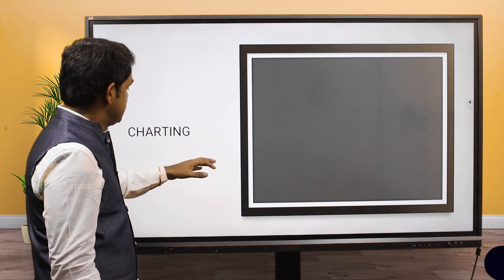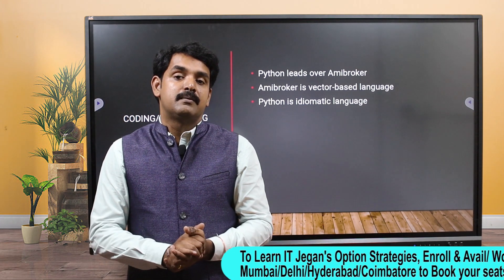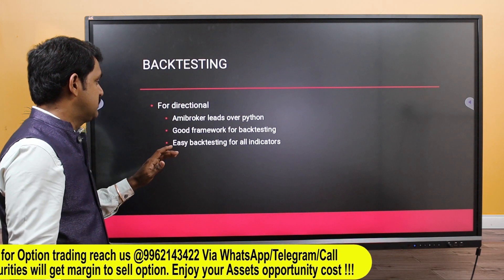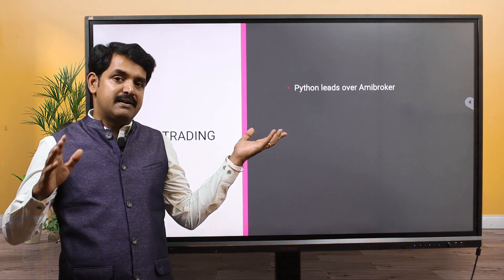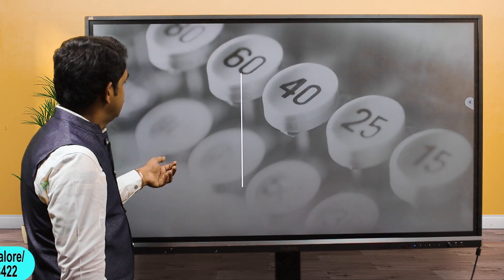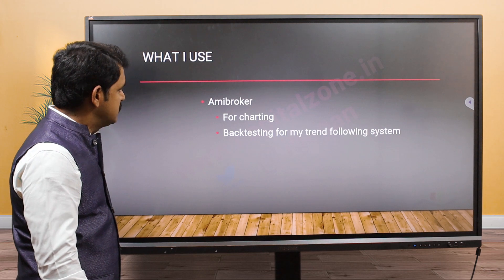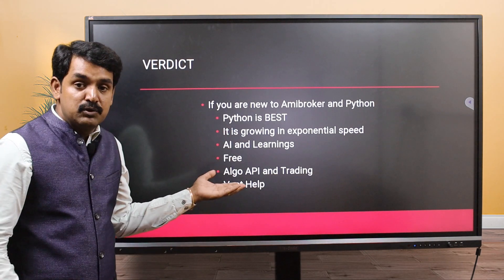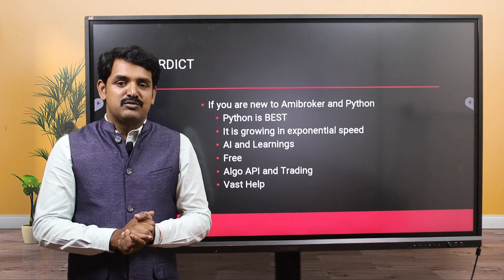Which is best for Trading Amibroker Vs Python ?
The video will explain about
1. Charting
2. Coding/Debugging
3. Backtesting
4. Algo Trading
5. Speed
6. Cost

ITJEGAN's In-Class Room Option Trading Workshop

For more information and to reach us, use the below details.